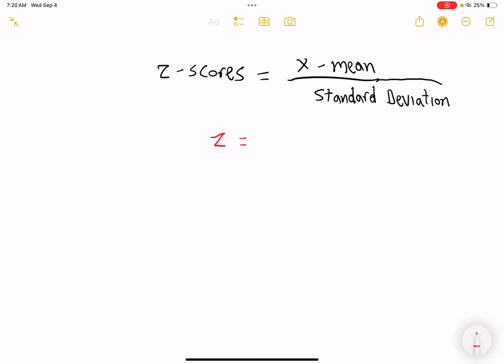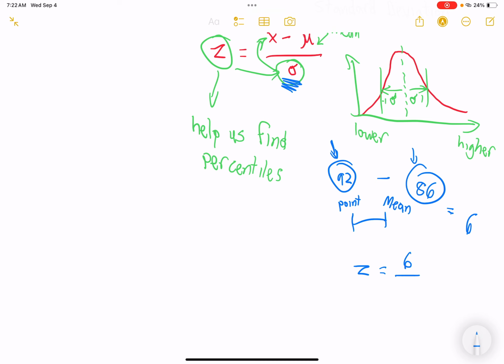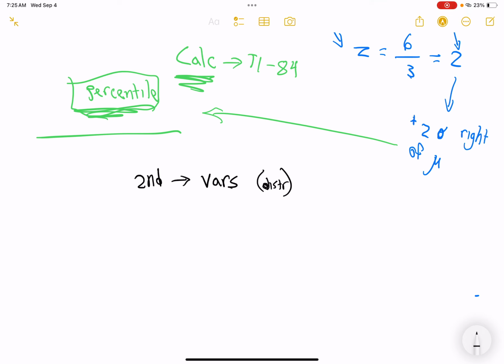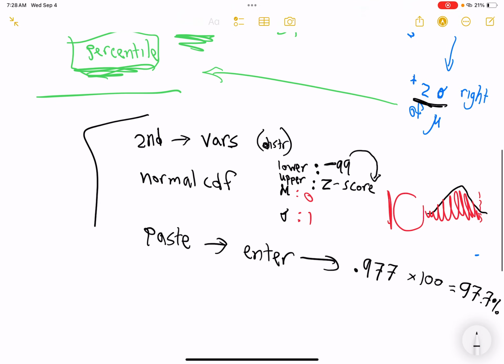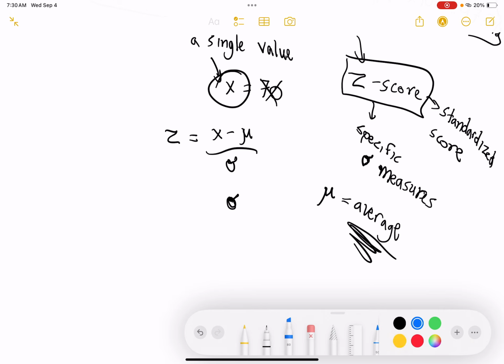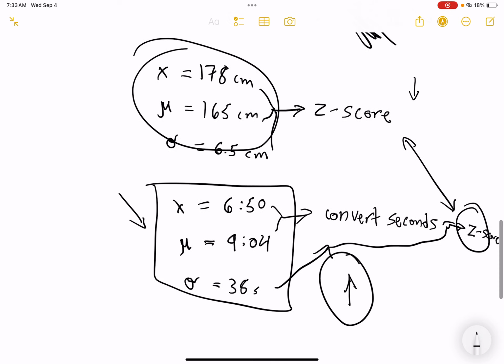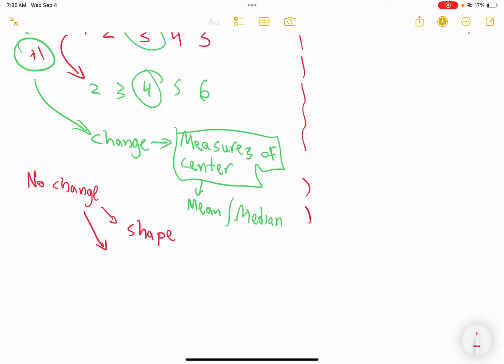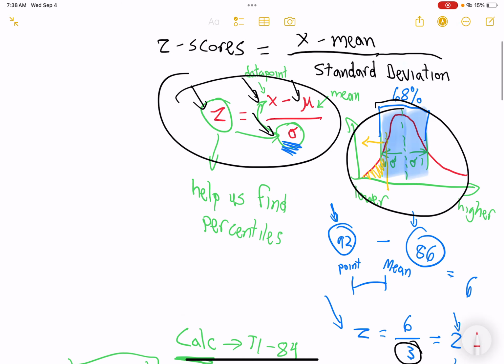Zscore and Standard Deviation for Means